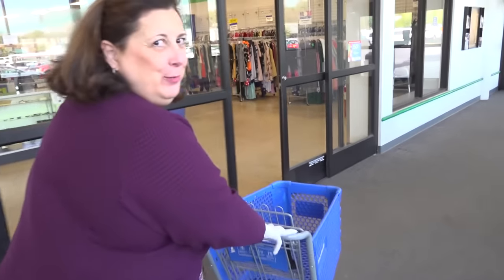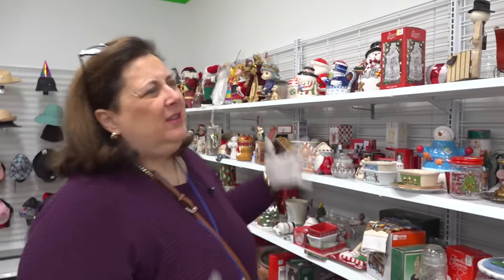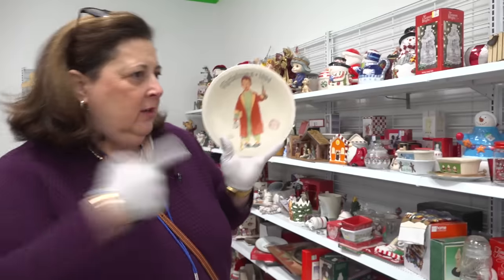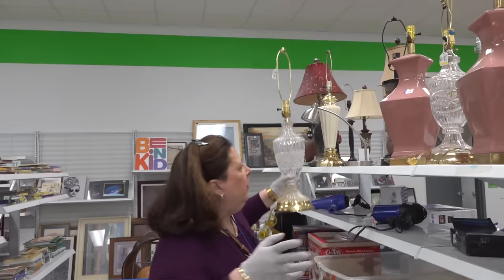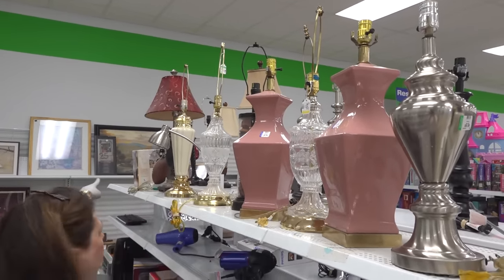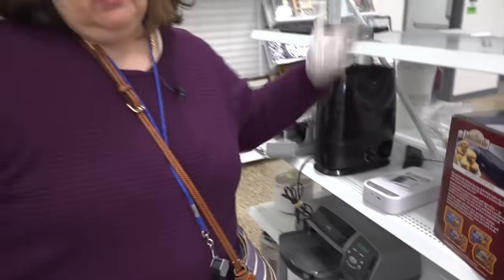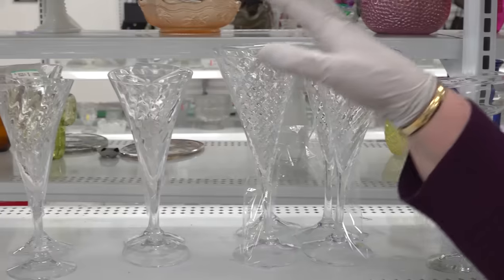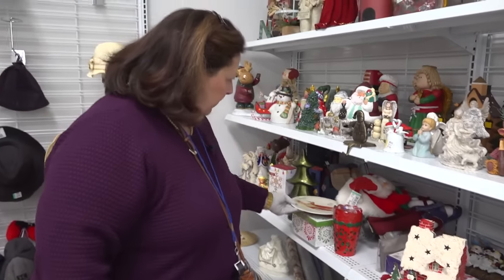Shopping for Cheap Deals! Knowles Plates, Stiffel Lamps & Fostoria Glass - Thrift with Me Dr. Lori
I'm in Lemoyne, Pennsylvania at the Goodwill thriftshop shopping for treasures that others missed. You've got to know what to look for and I show you! Watch me, Ph.D. Antiques Appraiser Dr. Lori, find Knowles plates, Stiffel lamps and Fostoria glass. Plus, get tips about Norman Rockwell pieces, barware and holiday collectibles. Discover the cheap bargains I find and leave behind for you to buy during your next haul in Lemoyne, PA.